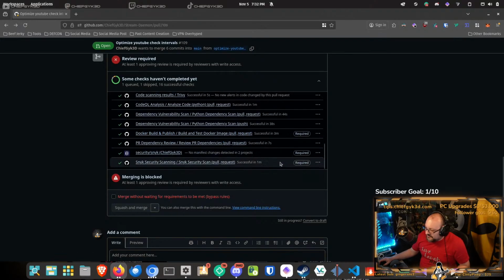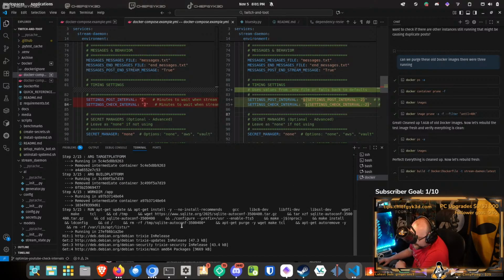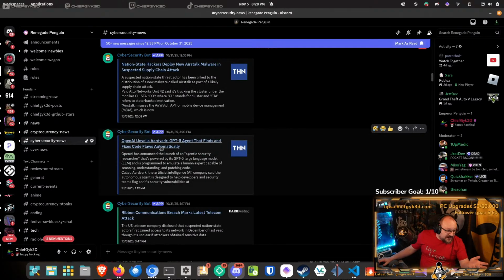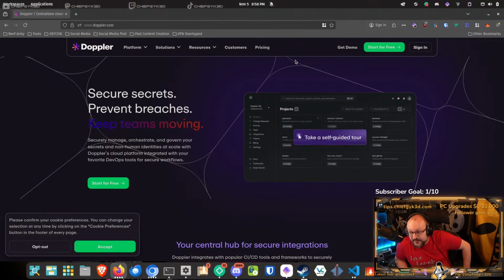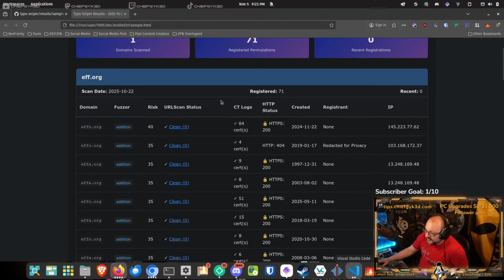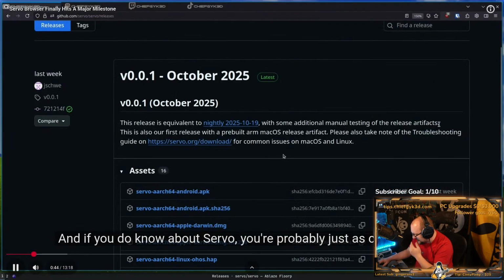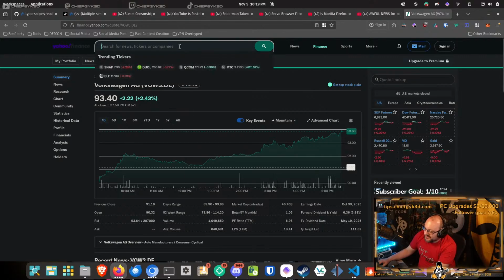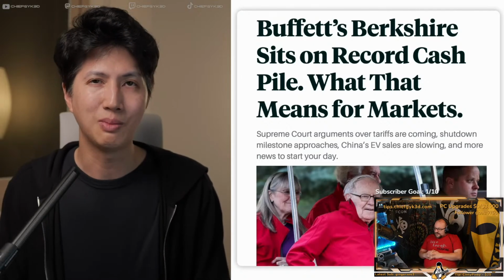Day after elections | Tinker and Chill | Cybersecurity Rants & Linux Gaming | 11-5-25